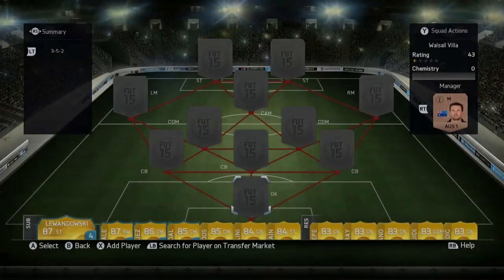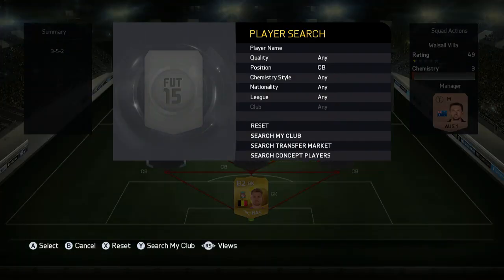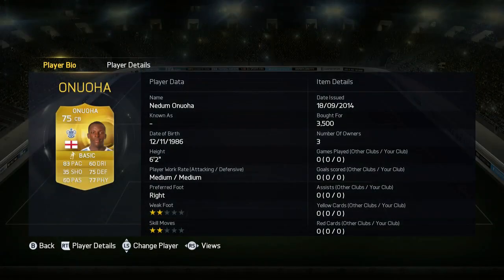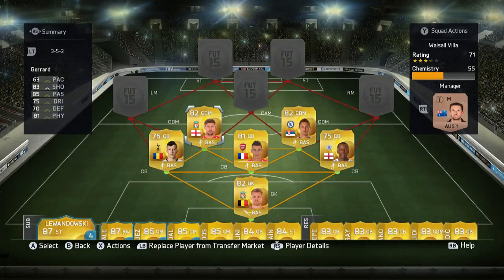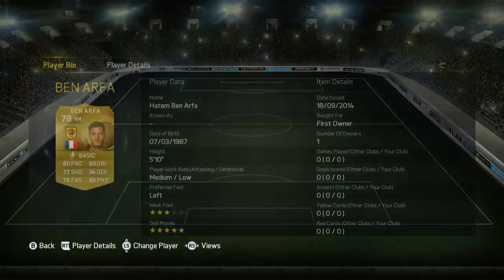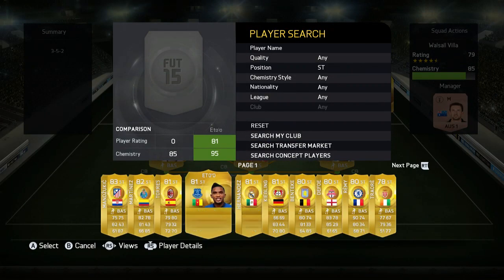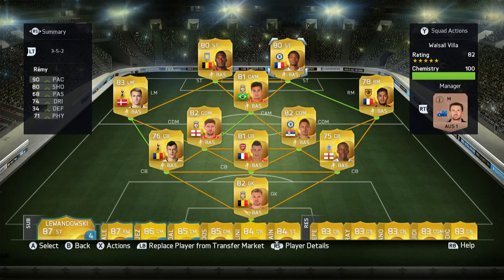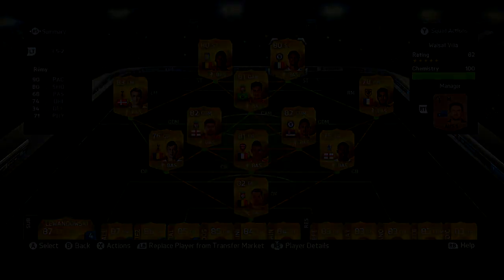FIFA 15 - 50K SWEATY STARTER BPL SQUAD BUILDER FT BENTEKE, REMY AND BEN ARFA!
TODAY WE HAVE A BEAST SWEATY BPL SQUAD BUILDER!!!

⬇ Social Links and 2nd Channel!